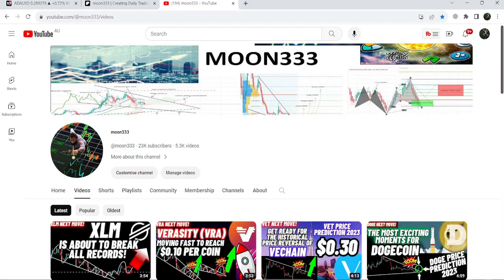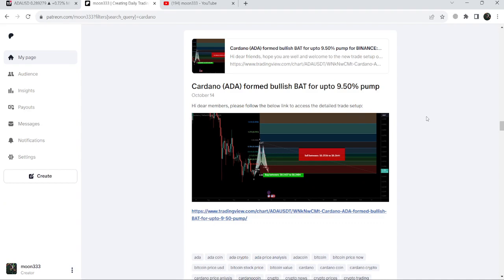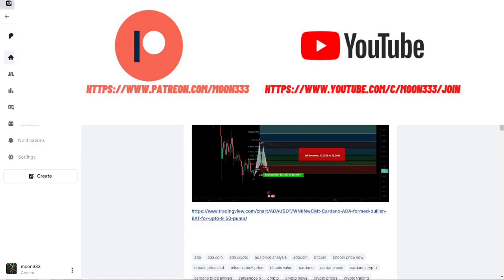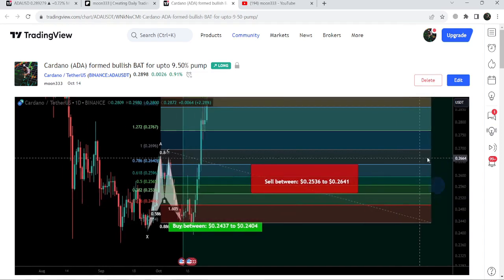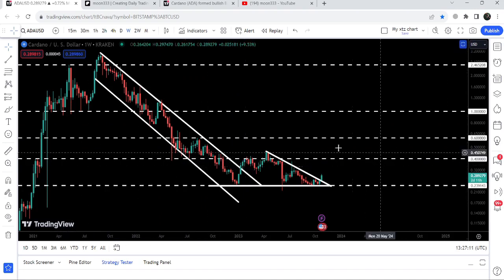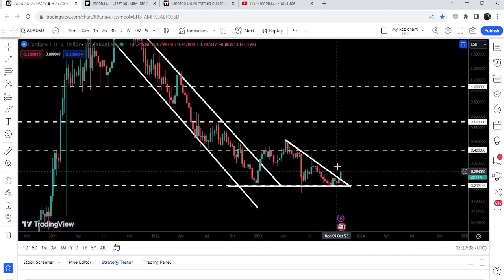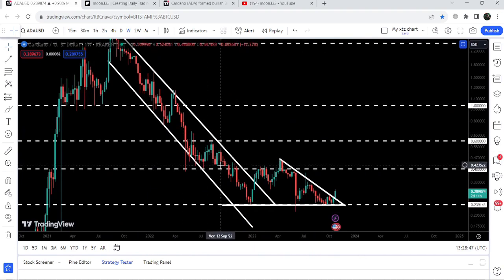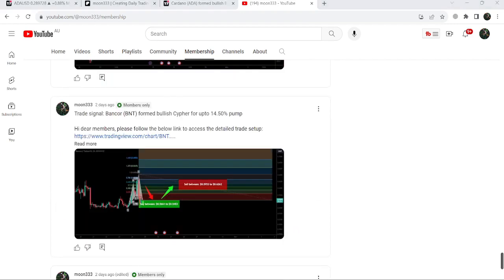The Most Life Changing MOVE By Cardano (ADA) Crypto Coin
Or